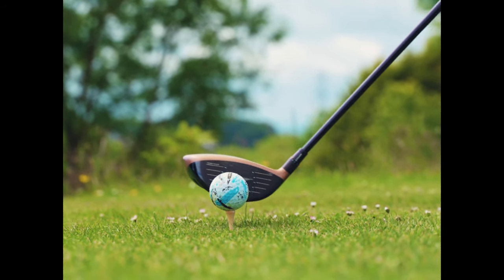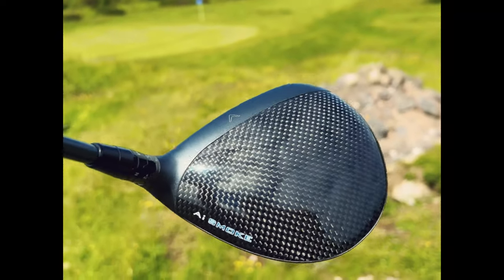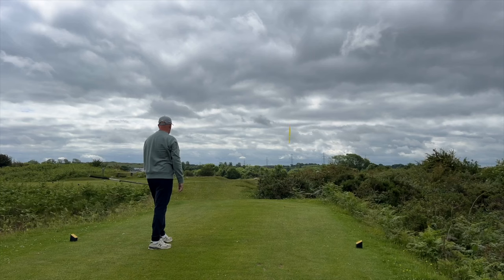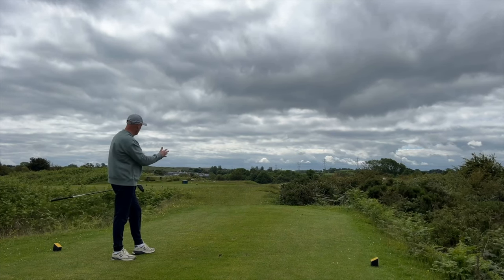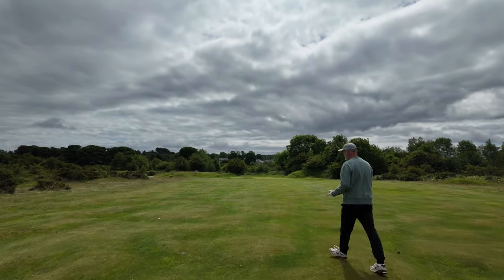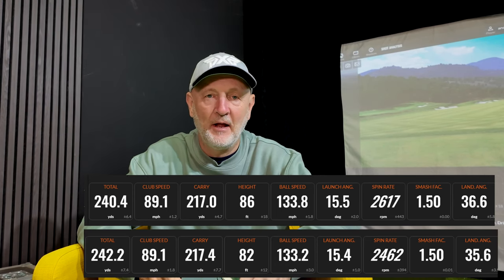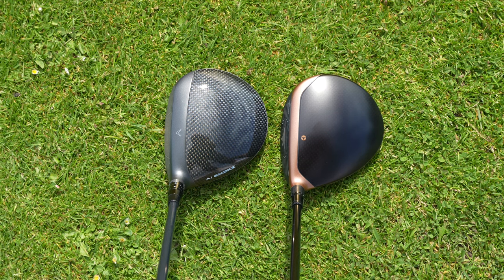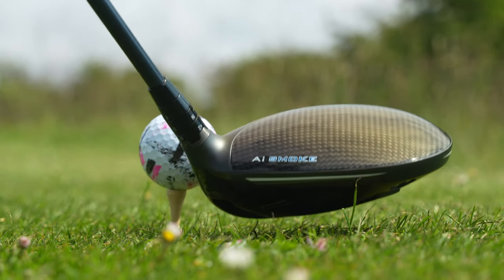Are these MINI drivers worth buying - Callaway Paradym Ai Smoke versus TaylorMade BRNR mini driver.